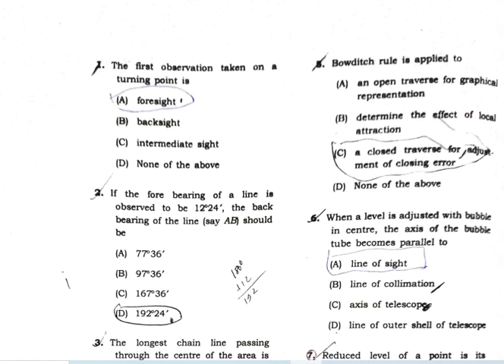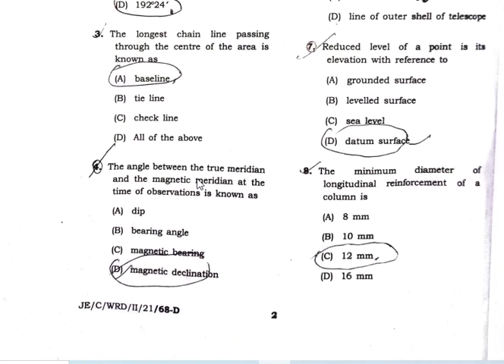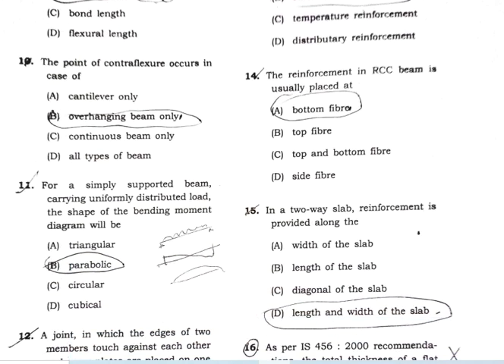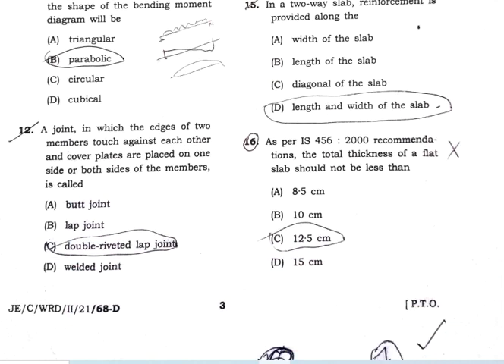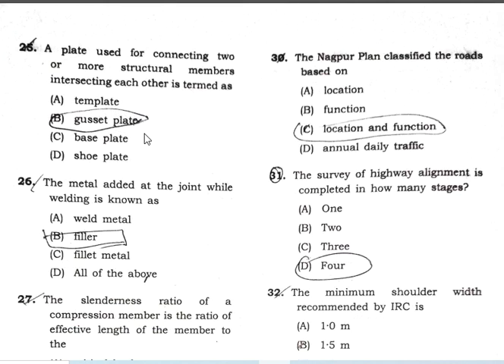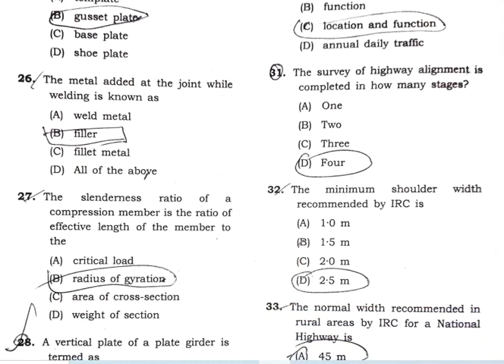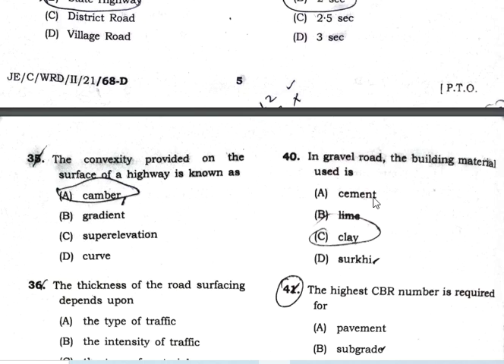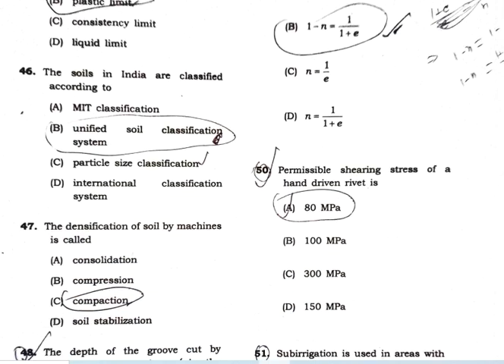APSC WATER RESOURCE CIVIL ENGINEERING ANS KEY PART 1 2021